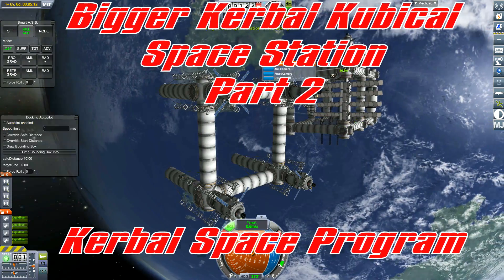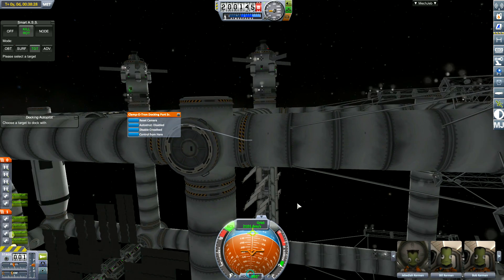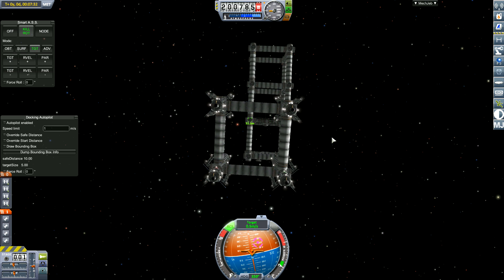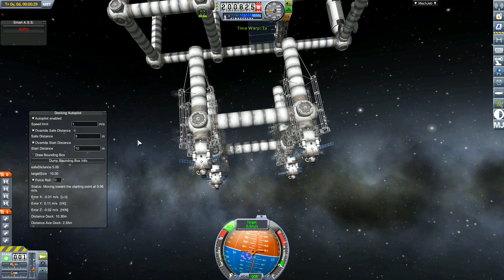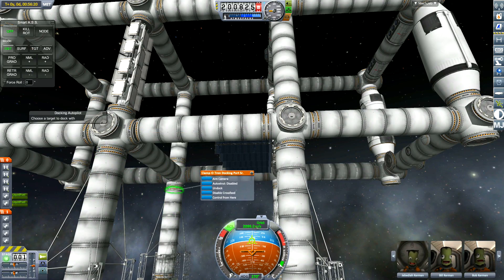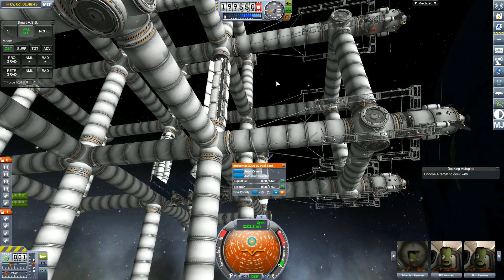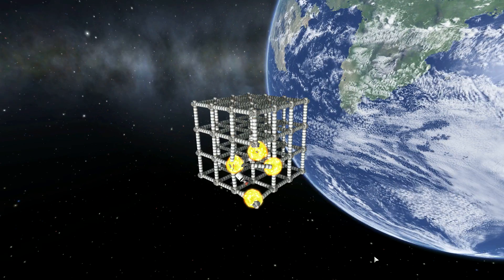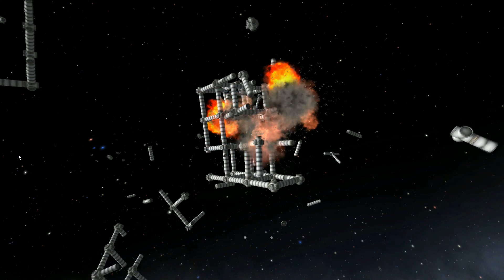Cube Space Station But Bigger | Kerbal Space Program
A bigger more bad ass cube space station lets see how large we can go in KSP!

Well it doesnt take long before the computer decides to give me a slide show but thats cool because i had fun making the cubical space station, with challenges of docking 4 docking ports at the same time and making this the largest space station I have built, then we super size it.